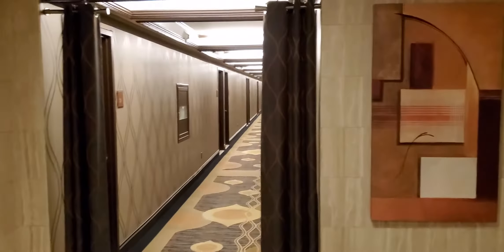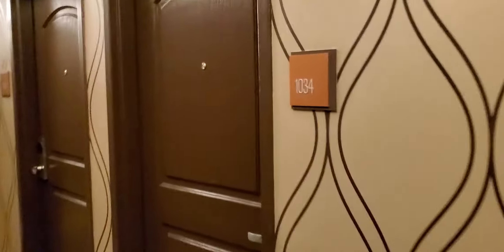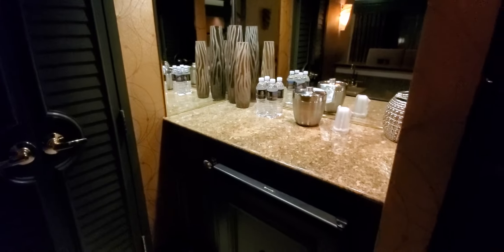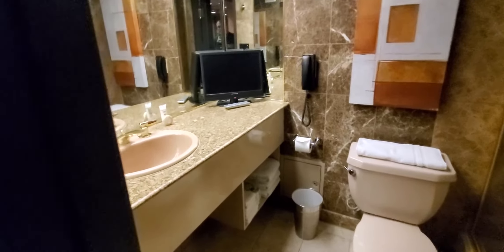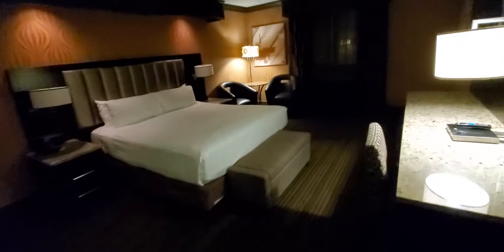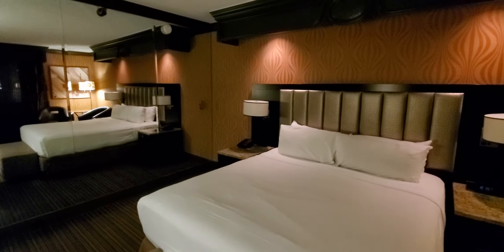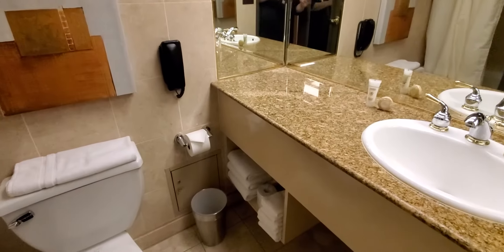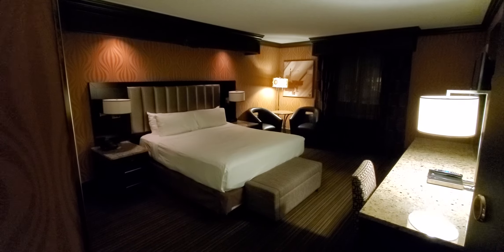Golden Nugget Suite 1034 - Hotel Room Overview 🏨🛏️ Las Vegas Downtown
Golden Nugget
Gold Tower
Tenth Floor Suite 1034
Downtown Las Vegas on Fremont Street
Hotel Room Overview